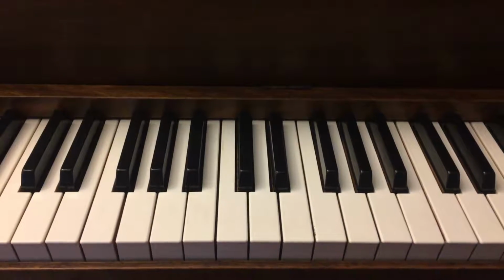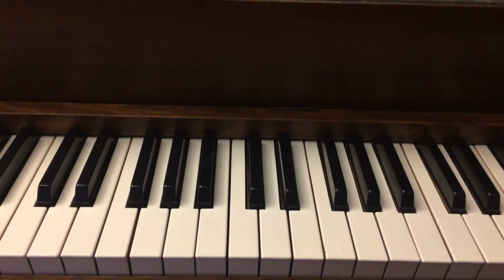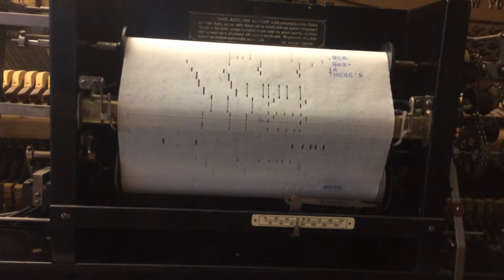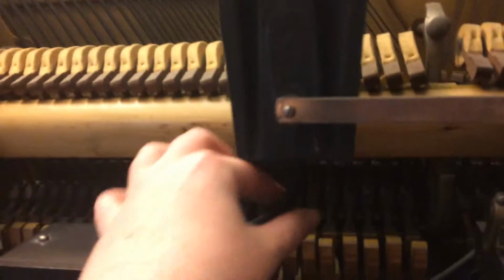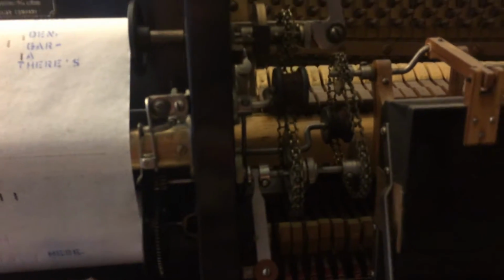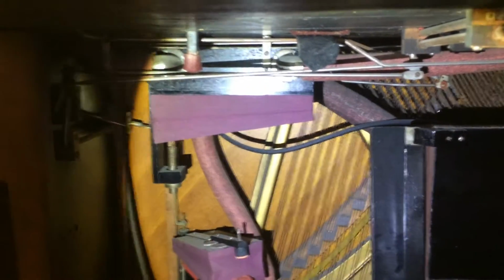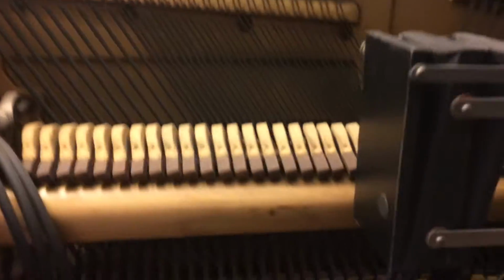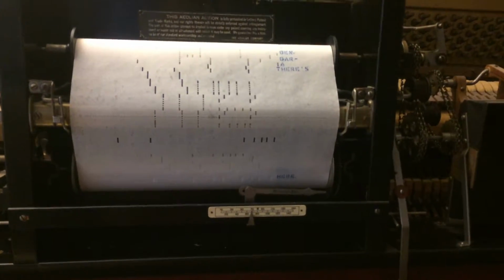Aeolian Player Piano -- Inner Workings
So someone expressed confusion that a player piano could work on anything besides a digital MIDI controller.  I wanted to open up my baby anyway in a quest for serial numbers so while I was in there I did a video on what a mechanical, pneumatic player piano looks like when it's all fired up.  If you watch to the end you can hear me tonelessly singing along to the word roll.